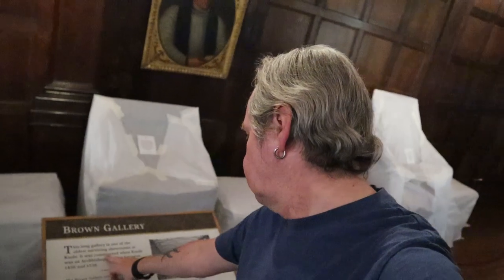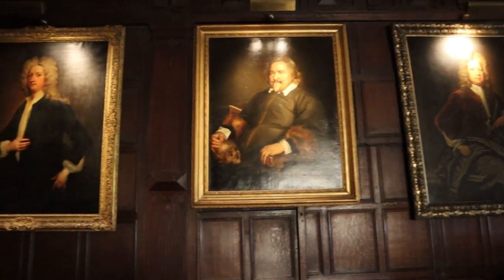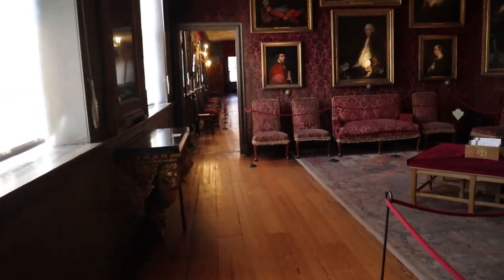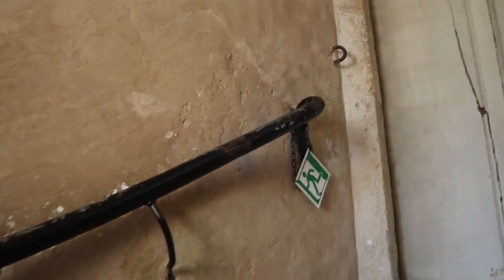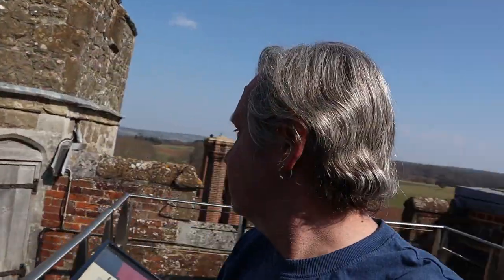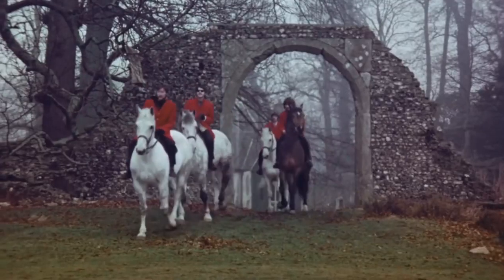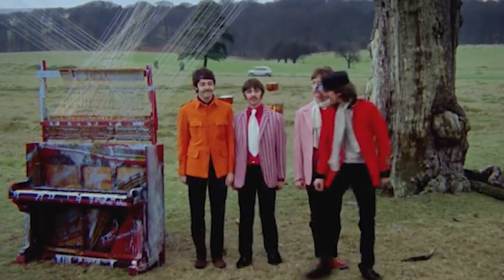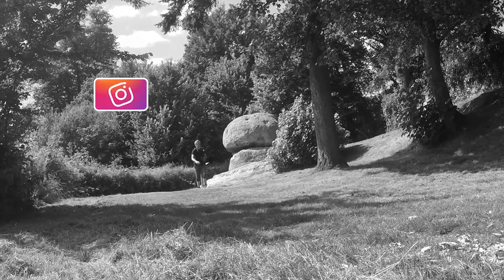A Visit to KNOLE HOUSE | Kent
I’m in Kent and visiting Knole Park near Sevenoaks and the Historic Knole House which has been in the Sackville Family for 500 Years. I take a Walk around the magnificent Property admiring its Collection of incredible Portrait Paintings. The House and Park are Managed by The National Trust although the Sackville’s still reside here and own much of the Deer Park. I’m also searching for a connection between Knole Park and The Beatles.

Recorded: Wednesday 23rd March 2022

MY OTHER VIDEO CHANNELS:
AMAZON PRIME VIDEO:
‘Spiral Paranormal’ on Amazon Prime Video:
EQUIPMENT:
Camera: Canon E0S M50
Camera: GoPro HERO8 Black:
MICROPHONE:
RØDE Video Mic GO